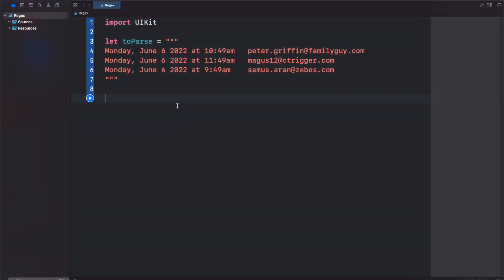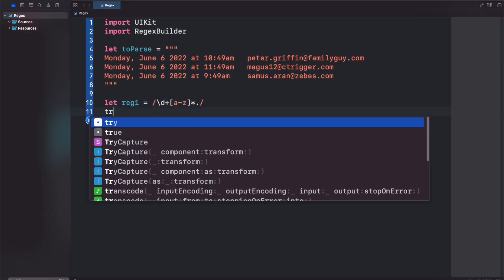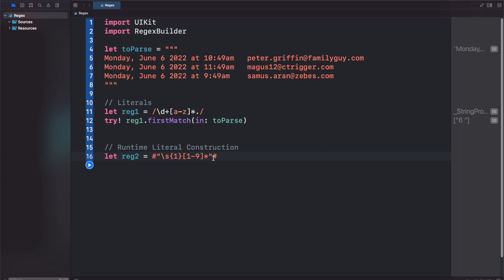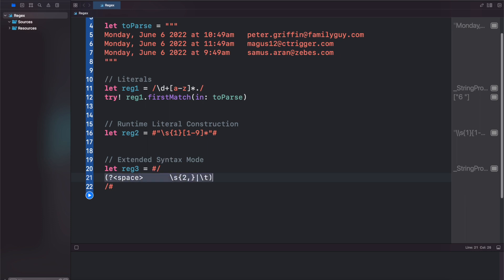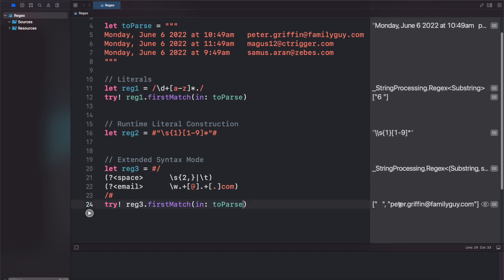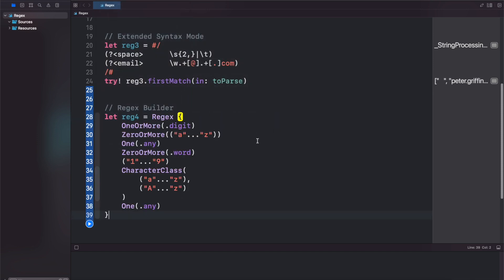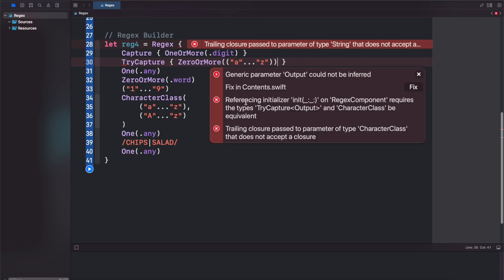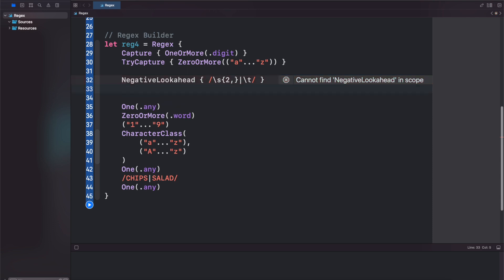Swift 5.7 - NEW RegexBuilder Feature! // Swift Regex // WWDC22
In this video I show you how to use the new Swift Regex and Swift RegexBuilder from Swift 5.7 introduced during Apple WWDC22 event. Swift 5.7 new features include Swift Regex Builder, making it easy to use regex literals in your Swift apps.

and

Mr. Macintosh
and